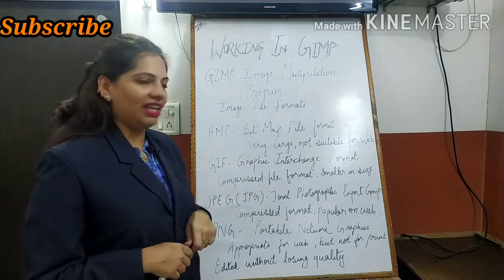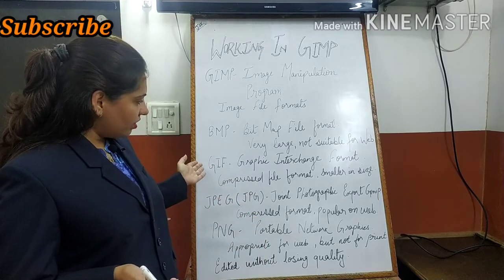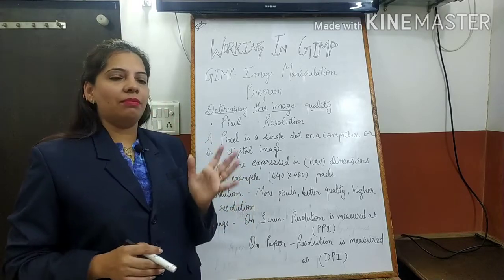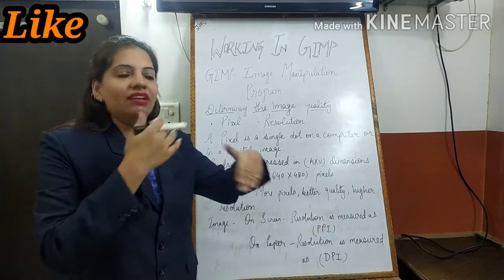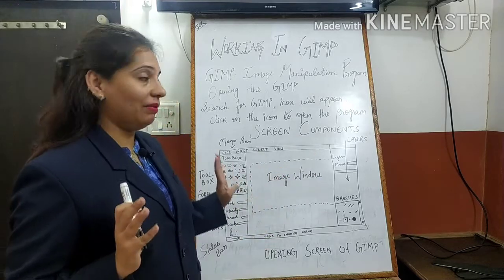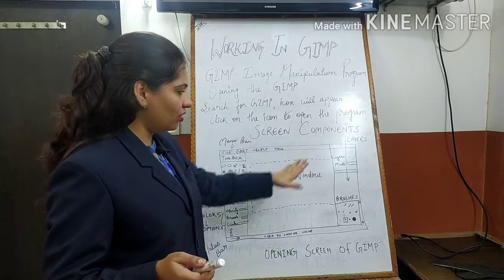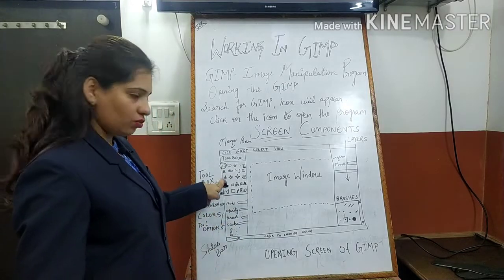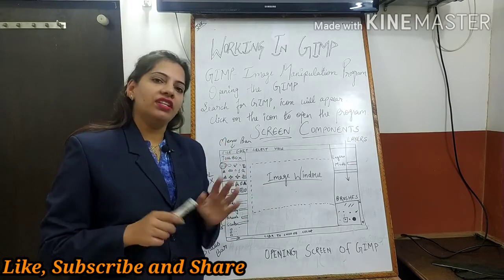Working in GIMP | Computer tutorial | Ekta Takrani